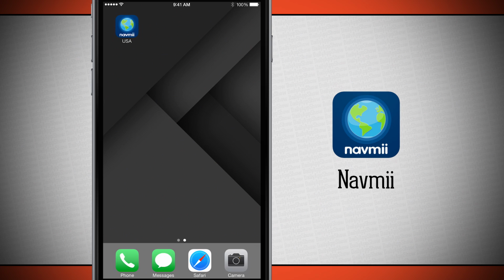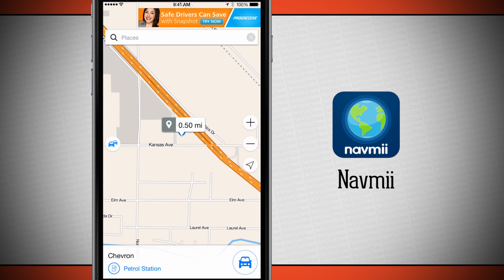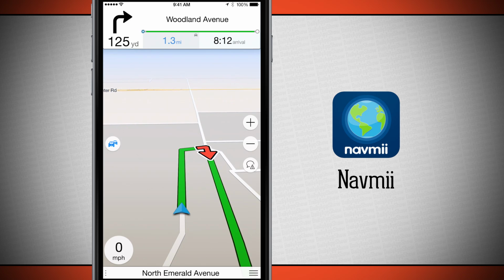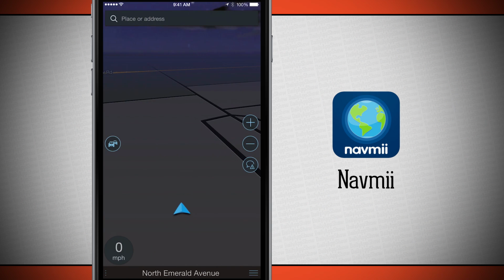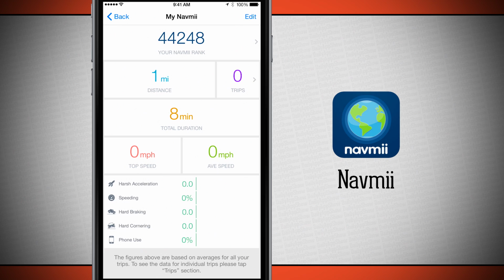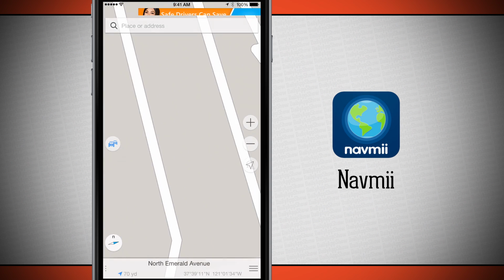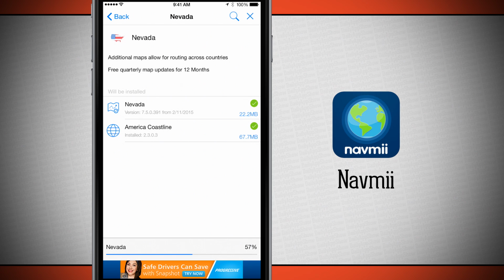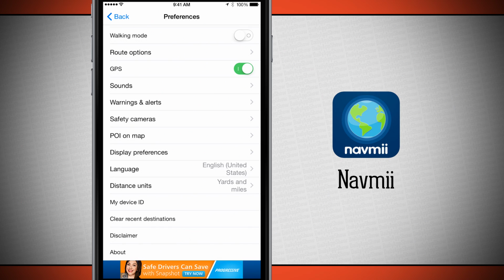Navmii GPS iPhone App Demo - DailyAppShow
Navmii features on-board OpenStreetMap maps, which are stored on your device and therefore requires no data connection! Use Navmii abroad to avoid high roaming costs!